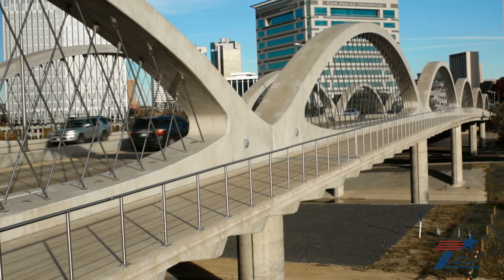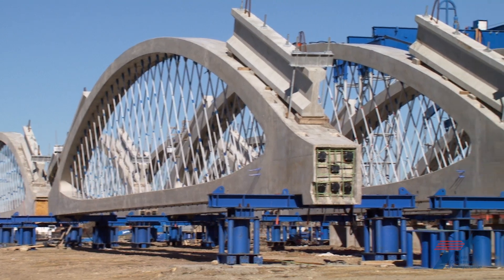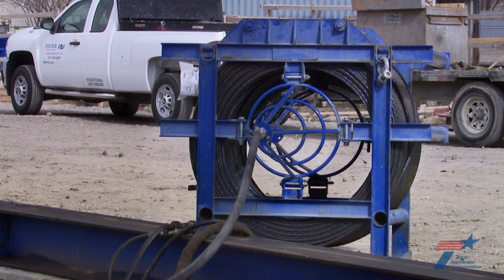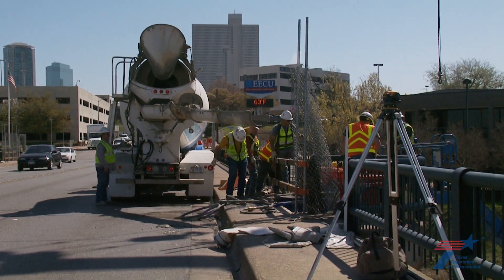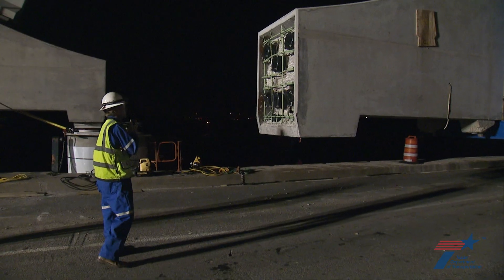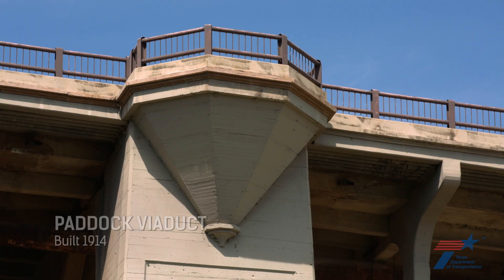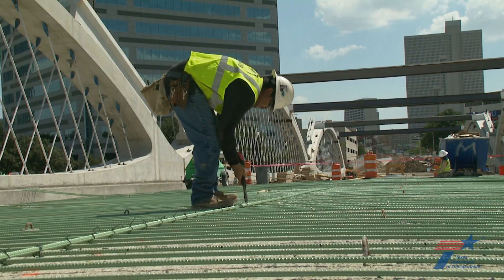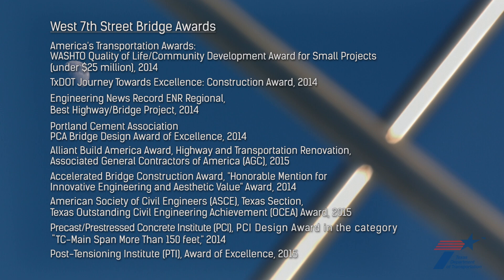Arc of Innovation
Artistic and technical breakthroughs created the West 7th Street Bridge built in downtown Fort Worth. Conquering design and construction challenges, engineers built this first-of-its-kind design to meet the community's needs for aesthetics, budget, and speed.

The transition between the demolition of the old and the opening of the new bridge, built in the same spot, had to take place in an unusually short period of time to minimize impact to traffic.  The unique concrete bridge design required an equally unique construction plan. A solution was to construct offsite what was believed to be the world's largest precast concrete arches transported to a bridge location.

Awards:
--Worldfest-Houston, Platinum Remi, Short Subject Film Awards,
   Documentary
--Telly Award, Bronze, General Documentary--Individual
--Communicator Award, Distinction, Film/Video Documentary

Arc of Innovation has aired on PBS TV channels across the United States, was nominated for a National Academy of Television Arts & Sciences Lone Star Chapter EMMY and screened at the Lone Star Film Festival in Fort Worth.